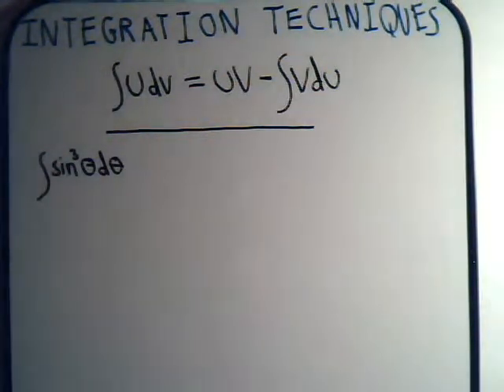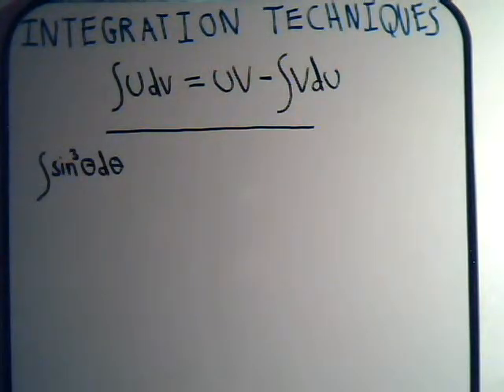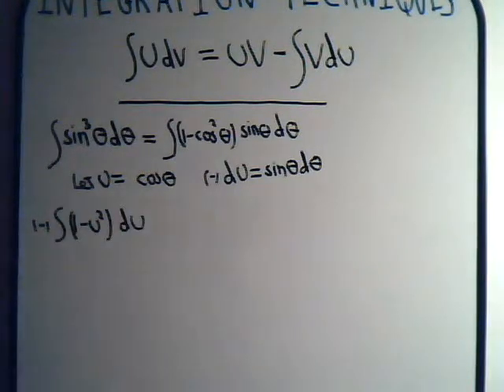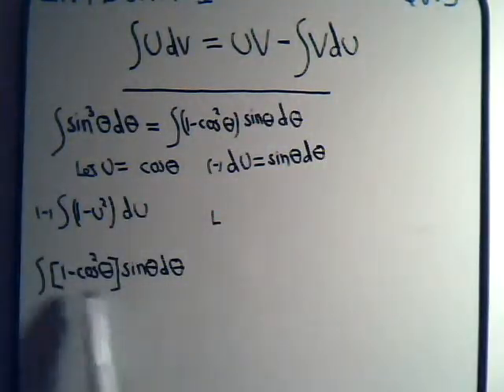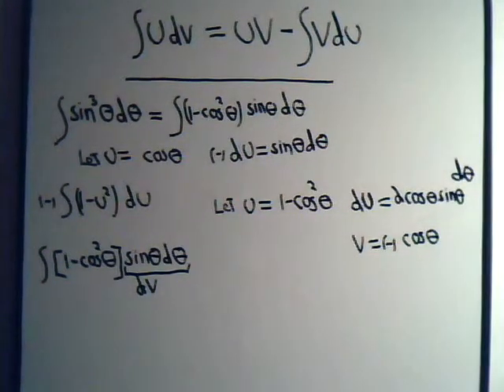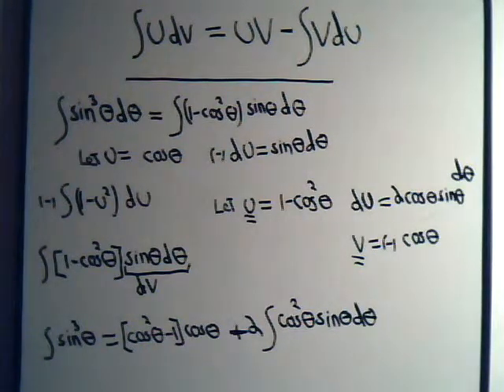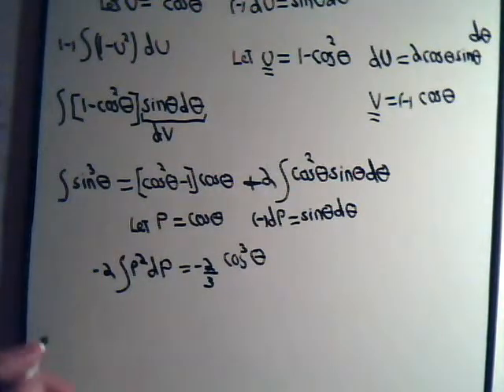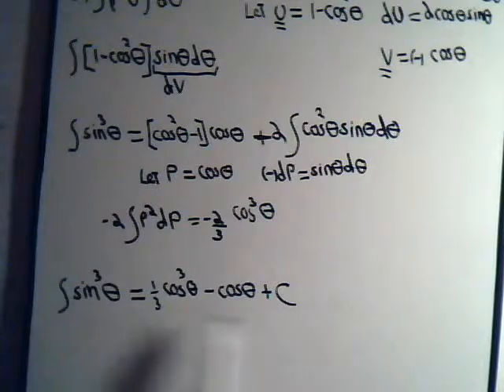Integration By Parts Example 2